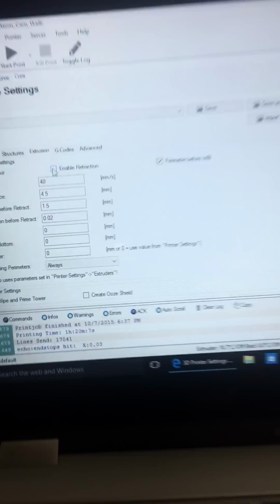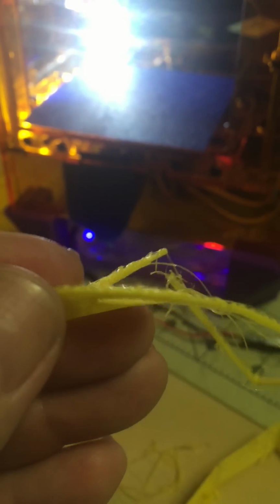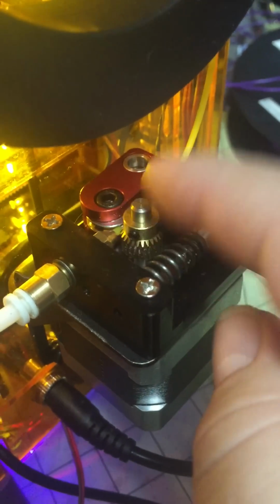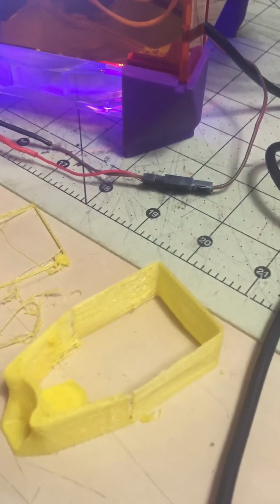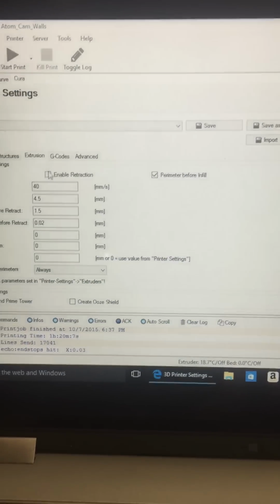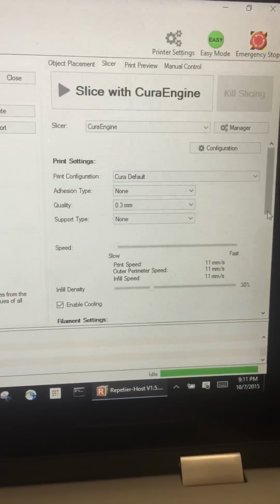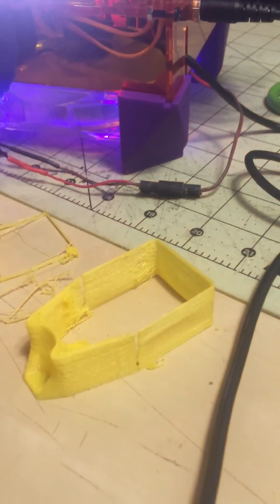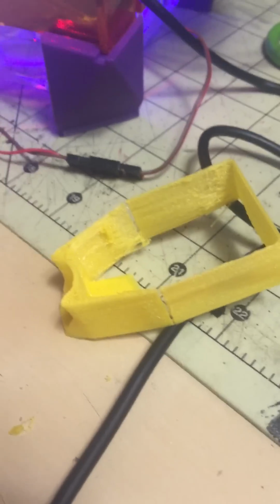Fabrikator Mini and Ninjaflex!!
My little fabrikator mini doing things it was never advertised to do!!

It may not be the best print (needs some settings tweaked and a better slicer I think) but it worked!!

Thanks many many of them to Chuck over Chuck Hellebuyck's electronic products channel for the idea and willingness to push this amazing machine to its limits for without his videos I wouldn't have this printer, nor be trying crazy things with it!!

Thanks Chuck!